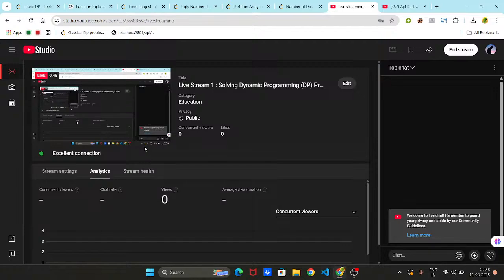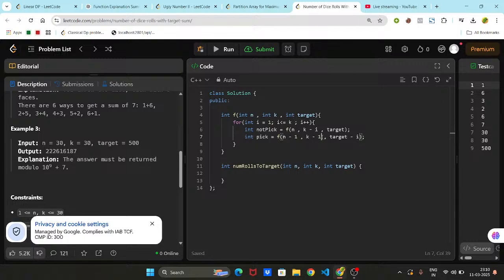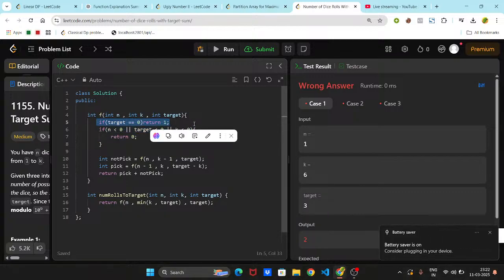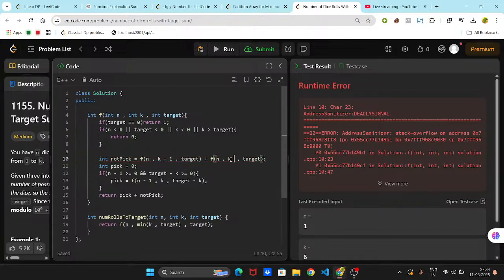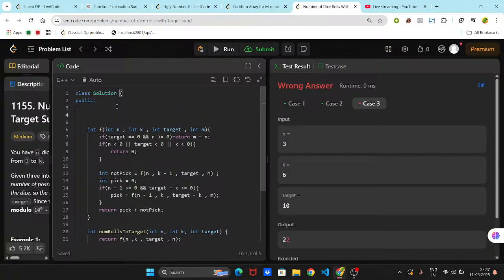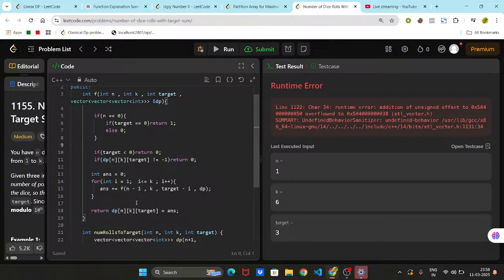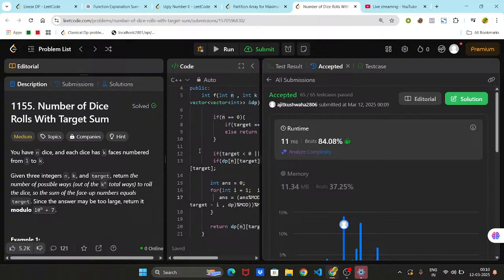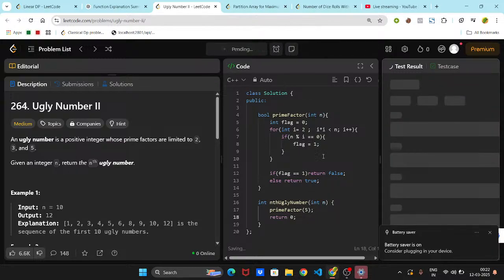Live Stream 1 : Solving Dynamic Programming (DP) Problems live | Interactive Coding Session 🚀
Join me for a chill live stream as we tackle Dynamic Programming (DP) problems together! 🎯 Whether you're a beginner trying to understand DP or an experienced coder looking for new approaches, this stream is for you!

🔹 What to Expect:
✅ Solving real DP problems live
✅ Optimizing solutions & explaining intuition
✅ Q&A and interactive discussion
✅ No pressure—just pure coding fun!

Grab your snacks, tune in, and let's crack some DP problems together! 🚀